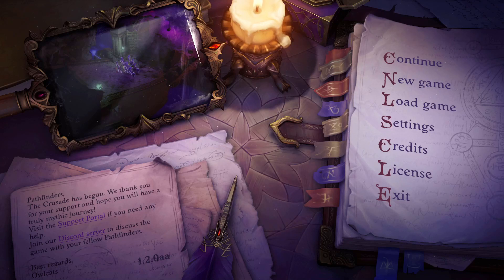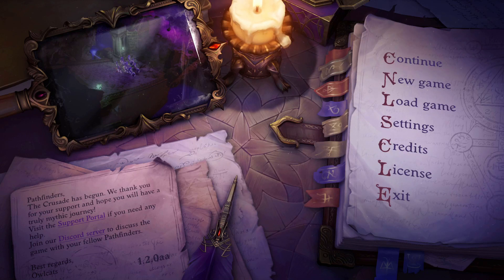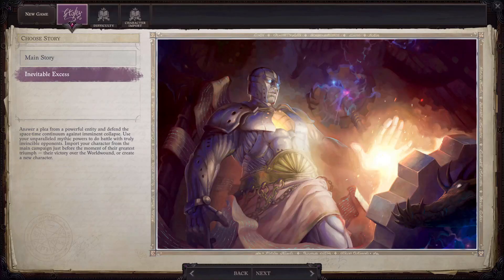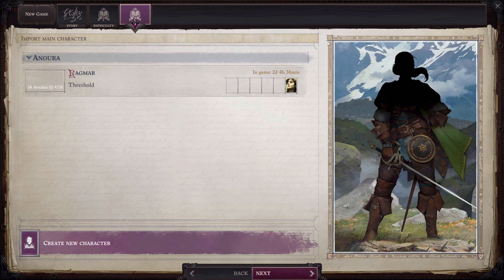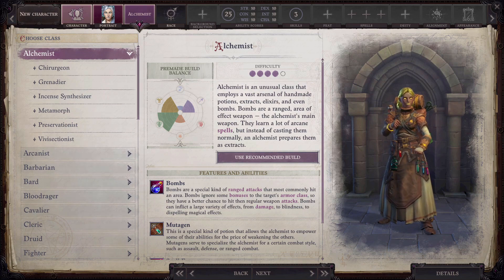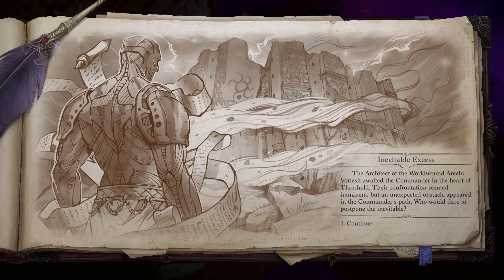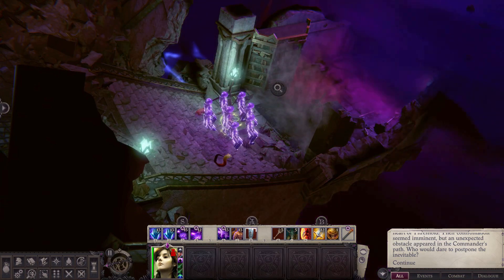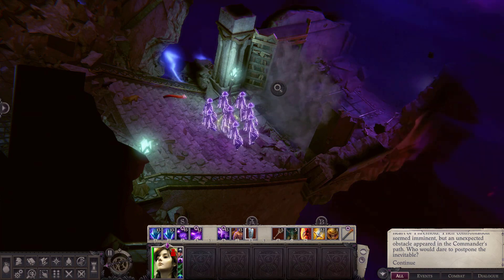Inevitable Excess DLC & Patch 1.2 | How I fixed Character Creation Bug - Pathfinder: WotR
This is a quick explanation for the Release of the Inevitable Excess DLC and Patch 1.2.  I show how to fix a bug I ran into with the DLC and how you can begin to play the DLC.

Get a Lorespire Membership for access to Exclusive Lorespire Emojis, Loyalty Badges, recognition and other perks

Lorespire Membership Supporters:
poopSMASH